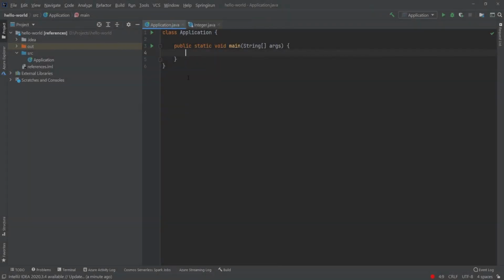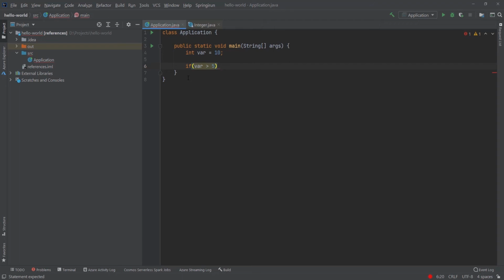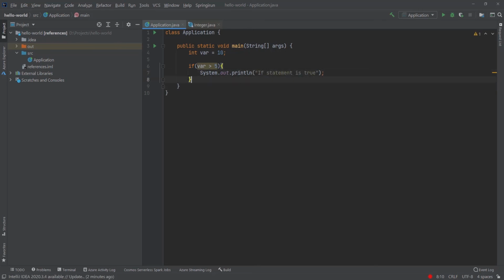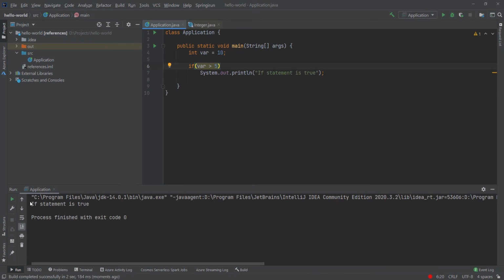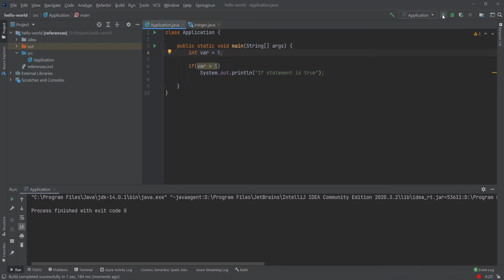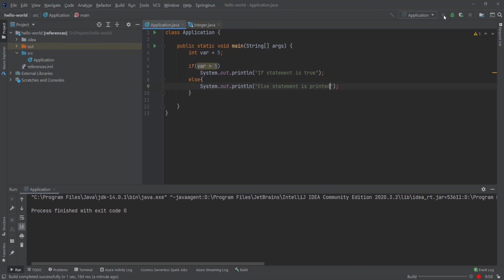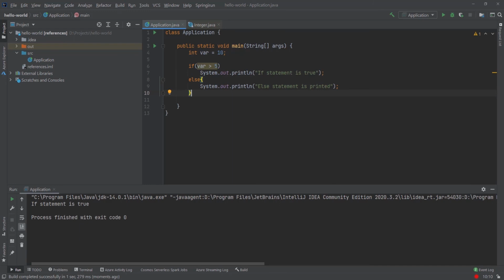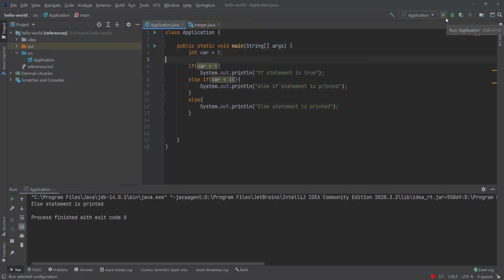If Statements in Java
If statements are fundamental for every programming language. Join me in this tutorial to learn more about how if statements work in Java.
Java course for beginners is a series of courses that aims to teach you the required skills to start coding in Java. At the end of the course, you will be able to create Java programs, which will help you to get a job as a software engineer.